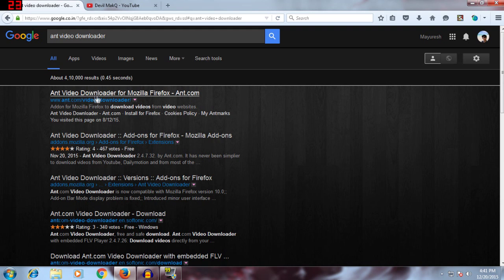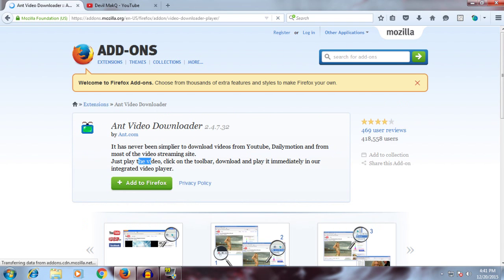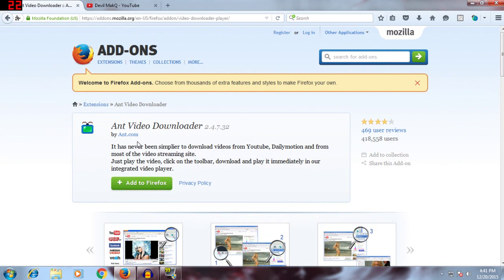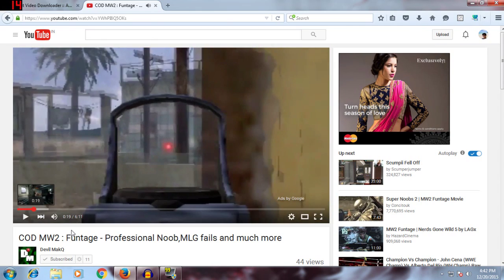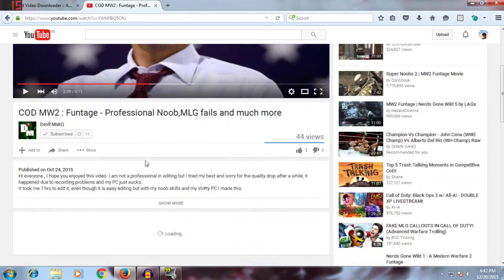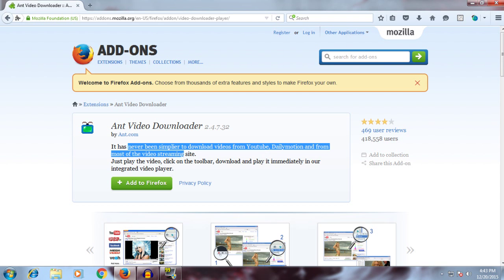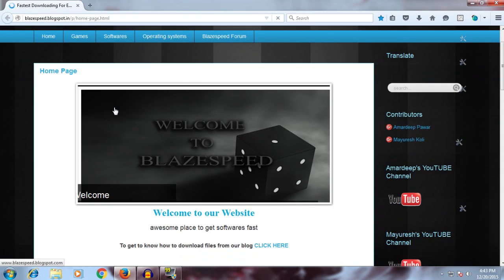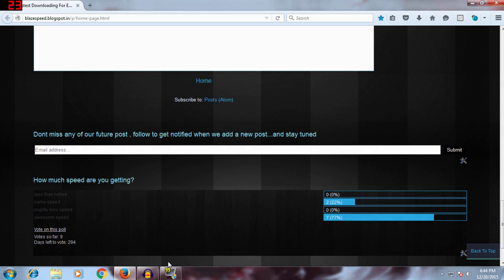How to stop Youtube videos from buffering/Loading?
Hi everyone today I show you how to stop youtube videos from buffering and play your favourite video without any delay.
This trick worked for many of friends and by many means everyone here, I hope it works for you too.

For google chrome, Once I did install ant video downloader in mozilla firefox, it automatically solved the youtube buffering in google chrome.
Don;t know how but all it matters is that it works..